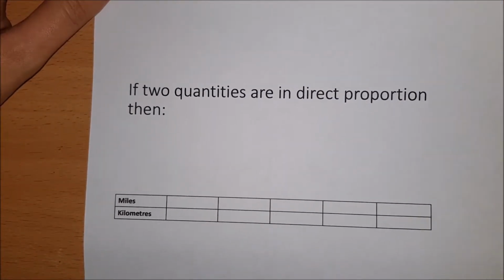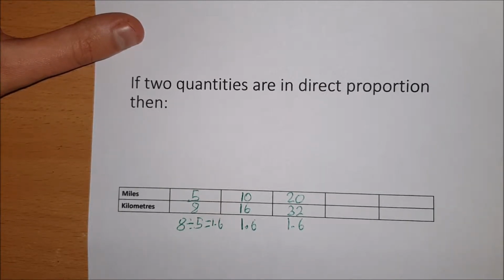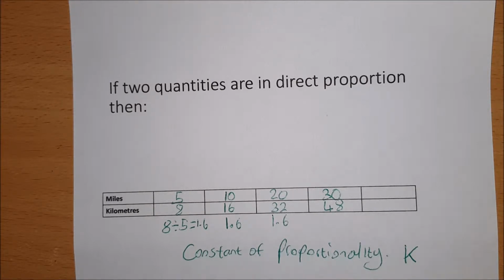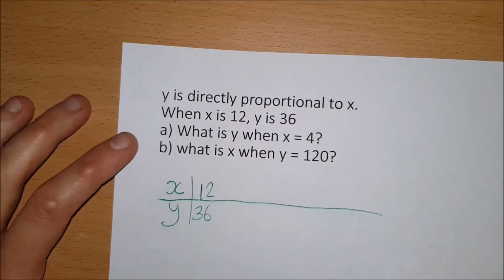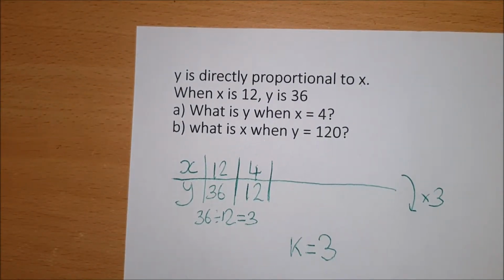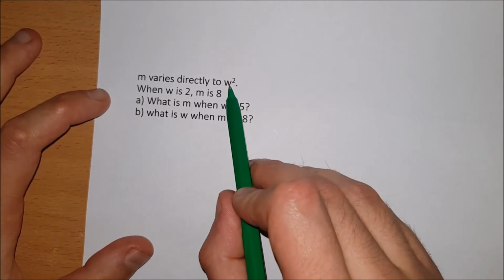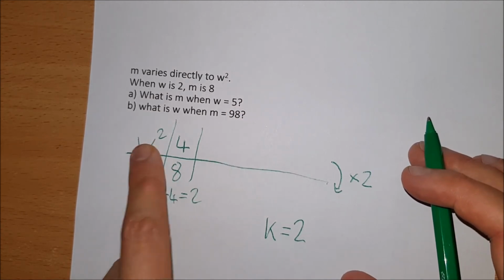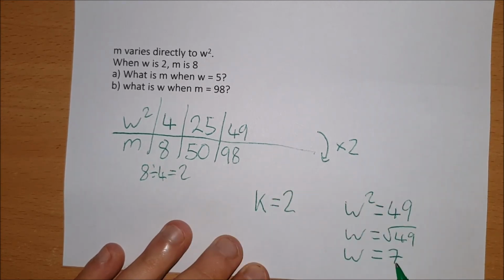GCSE Maths Direct Proportion Easy Method Without Equations.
This video explains how to answer questions which involve direct proportion. These are usually answered in a very algebraic way using equations, However, this method aims to avoid using confusing algebra and presents it in a more logical way using a grid. This does not cover all of this topic, but is intended as an easy way to gain marks if you are struggling. Please ask if there is any questions I can help with!